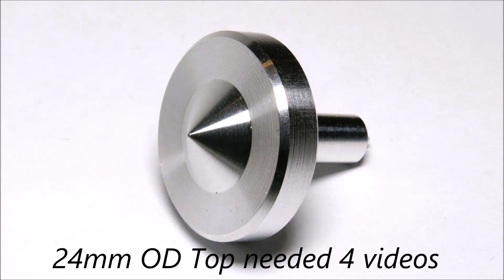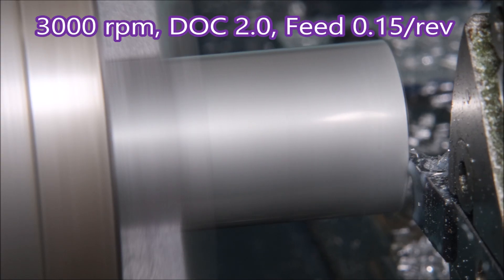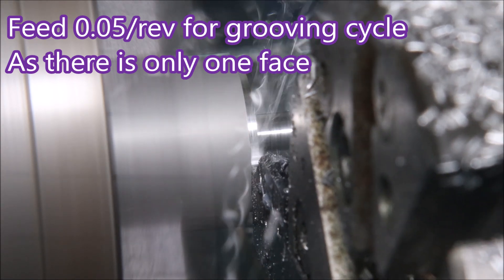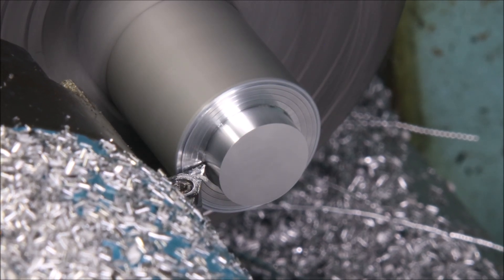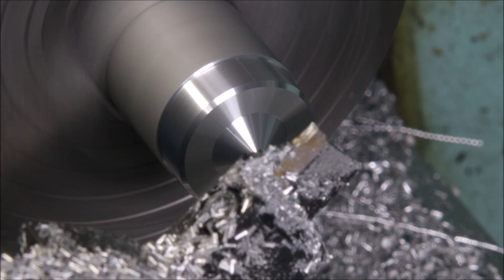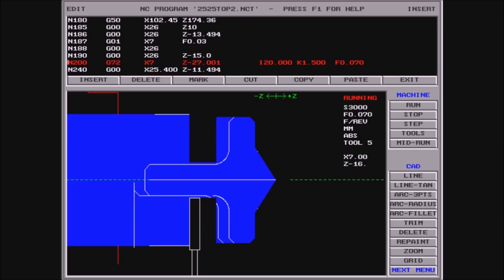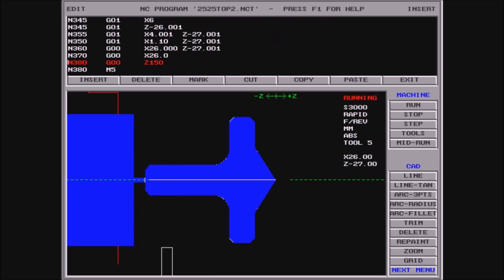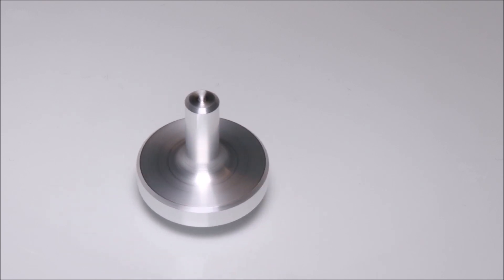eBay grooving insert makes a spinning top, with an ebay parting tool in a small cnc lathe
This is the fourth video involving this part, the first was where my grandson was using the lathe, the next two were 2 different ways of destroying a DCGT insert for aluminium. In this one we get to make the part!